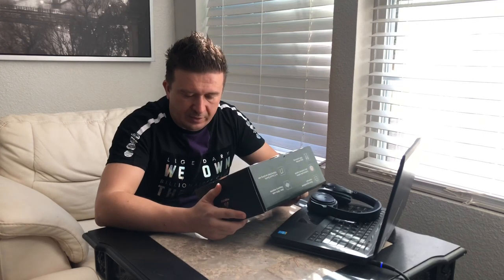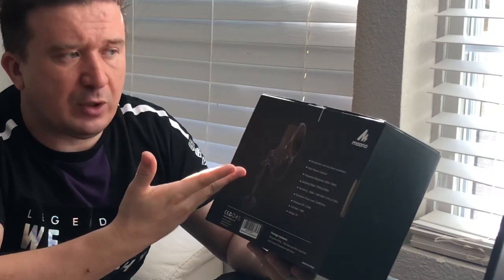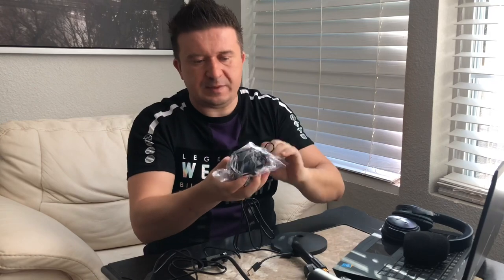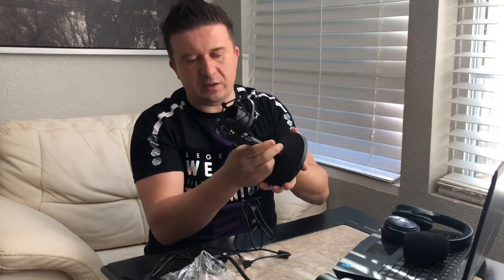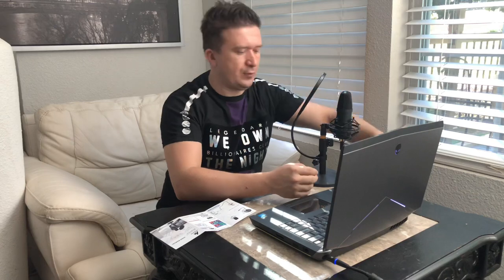Cardioid Condenser USB Microphone Kit Unboxing for Podcasting, Voice Over and Streaming or Gaming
$52.99 Cardioid Condenser USB Microphone kit

$70.49 Cheep Mechanic 170 Pc. Tool Set
$21.92 Extra Long SAE Hex Bit Socket Set
$30.99 Fuel injector puller
$24.61 Crank Shaft Position sensor
$212.86 Bosh Fuel Pump
$41.99 Replacement fuel Pump motor
$6.50 Intake Air Temperature Sensor
$132.43 AC Compressor
$124.00 Power Steering Pump
$158.00 DEF Diesel Emissions Fluid DEF Pump
44.99 Starter 04-06 Mercedes Sprinter
$34.99 Water Pump 04-06 Sprinter Van 2.7L
$85.22 Conductor Plate Transmission Kit
$17.98 Man Oil Filter 2 Pack 06 Sprinter
$51.99 Man Oil Filter 6 pack Sprinter
$9.99 Oil Filter Sprinter Grab Tool
$28.49 Carbon Sprinter Cabin Filter
$10.95 Transmission Dip Stick Sprinter
$29.99 K&N Oil Filter 2.7L Sprinter
$169.99 Alternator Fits 2.7L Sprinter
$37.46 Belt Tensioner Sprinter
$29.95 18 Piece Alternator Pulley Kit
$29.99 Alternator Clutch pulley
$154.97 Alternator Drive belt Kit
$13.25 Pulley Smooth for Sprinter
$11.99 Grooved Pulley for Sprinter
$24.59 Serpentine belt 2006 Sprinter
$19.75 H7 Light Bulbs
$13.42 Break Light Switch
$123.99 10 Ton Porta Power Hydraulic Jack
$254.99 Auto Body Repair 1 1 Heavy Duty
CLAMP Style
20V Max 1/2 in. Cordless Xtreme Torque Impact Wrench Kit